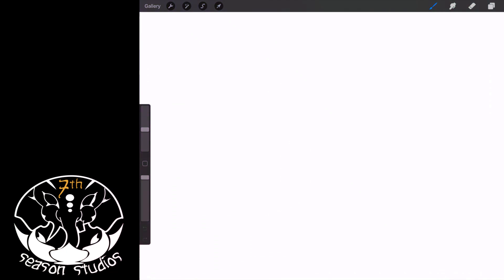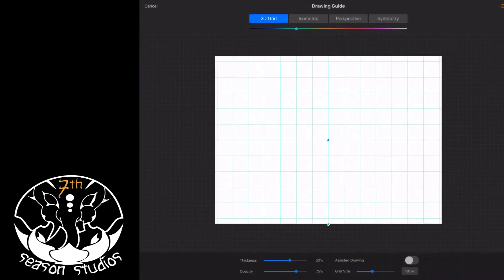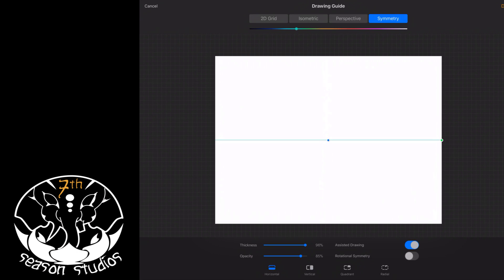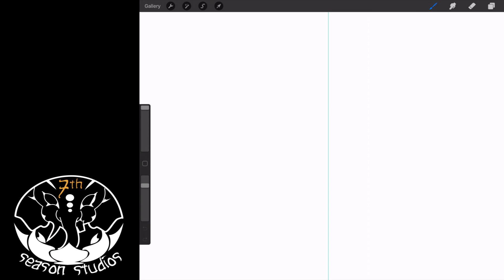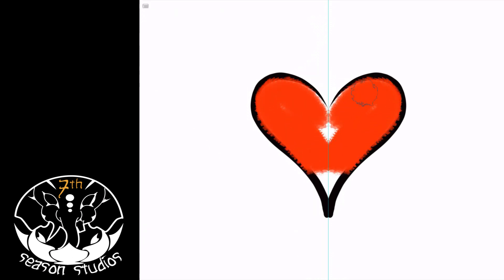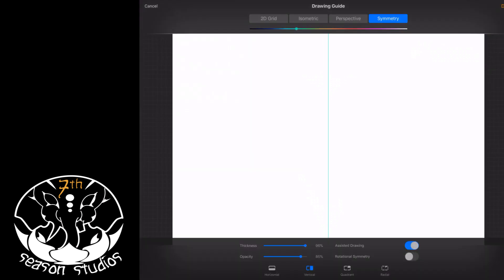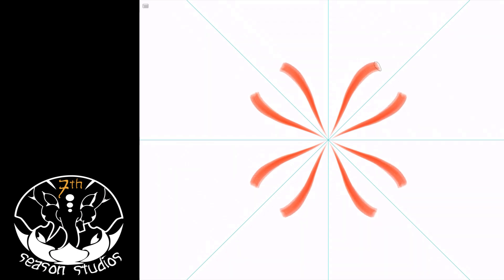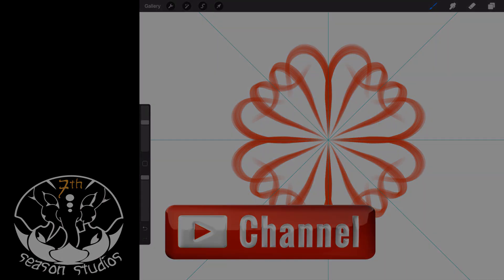Symmetry and Mandalas in Procreate after 4.1 release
Want to unlock everything that you can do with Procreate check out our course here at a discount